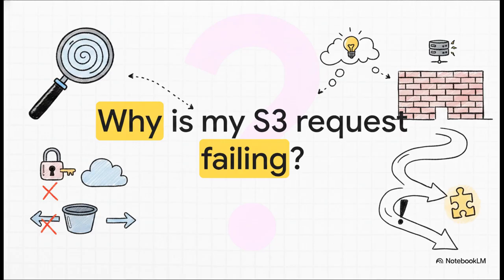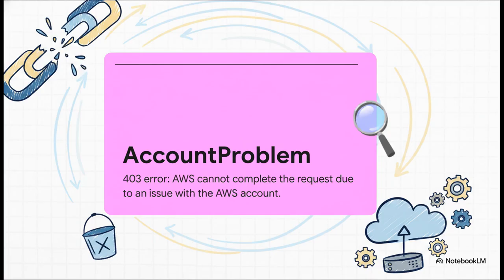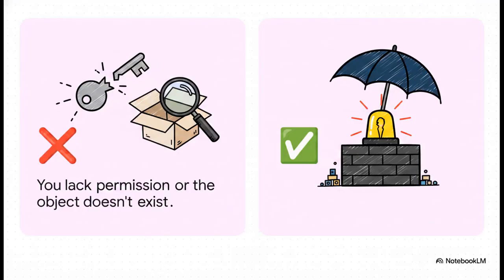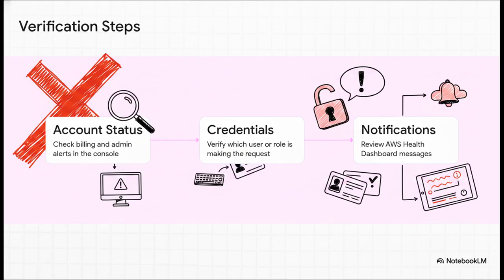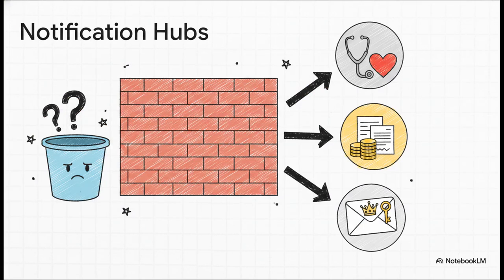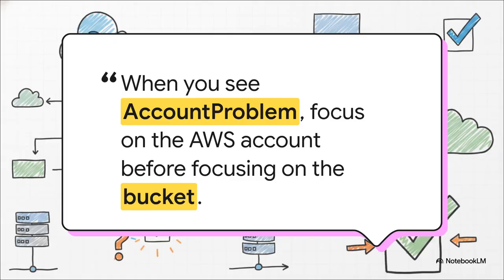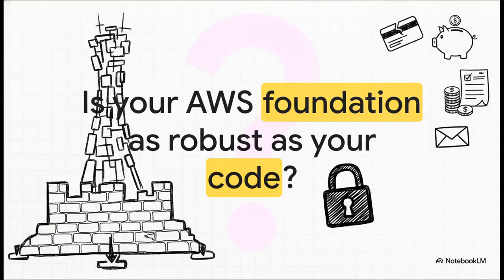Amazon S3 Error - AccountProblem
Primary Source
This discussion is based on the original article:

Format: AI-generated technical explainer

Aaron Rose is a software engineer and technology writer.
He is the author of Think Like a Genius and The Rose Theory series.
For more technical reflections and deep dives into AWS, Go, Python, and Linux, visit tech-reader.blog.

Copyright & Permissions
Original content and research are the intellectual property of the author.